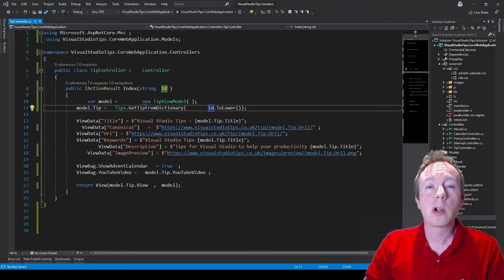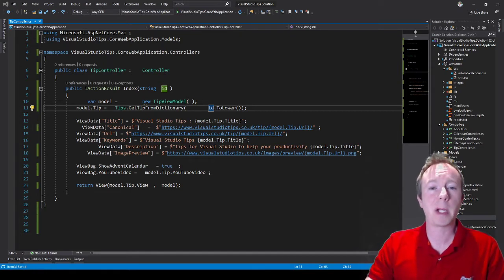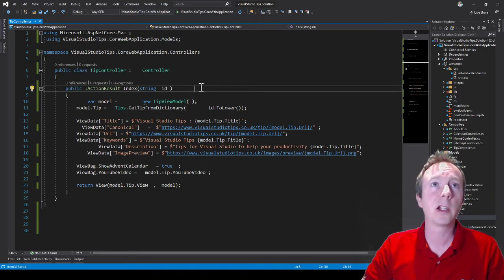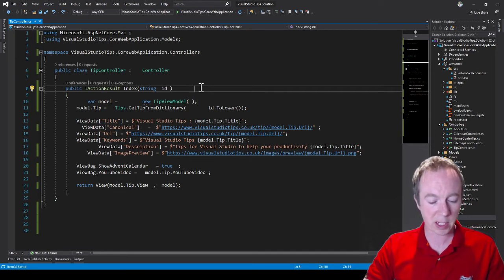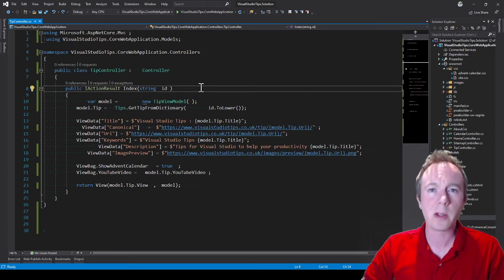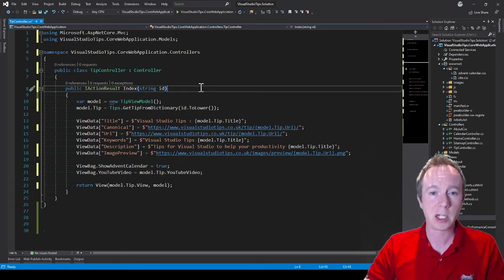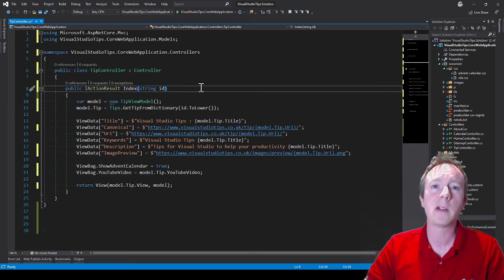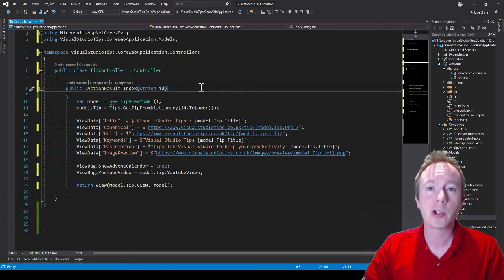Visual Studio Format Document